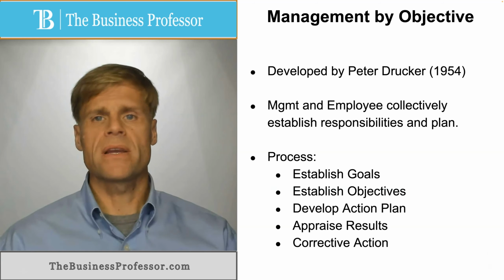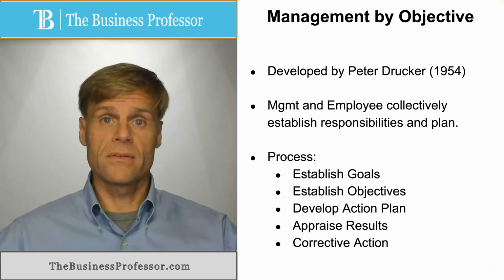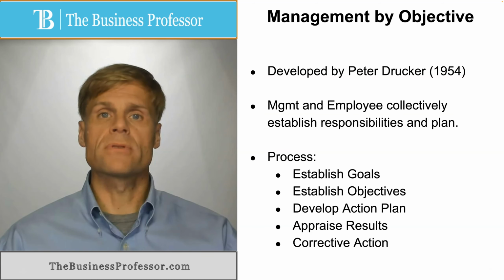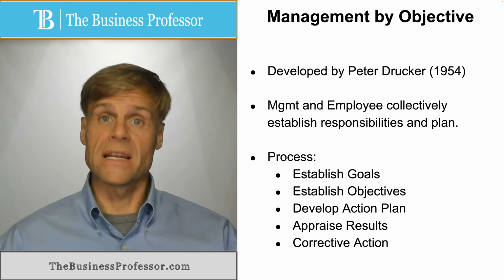Management by Objective - Explained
What is Management by Objective?